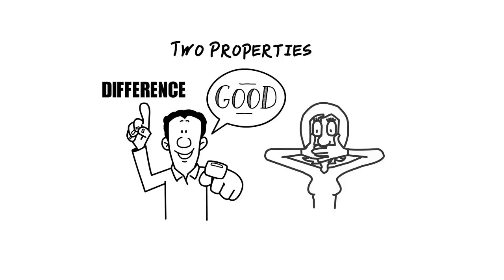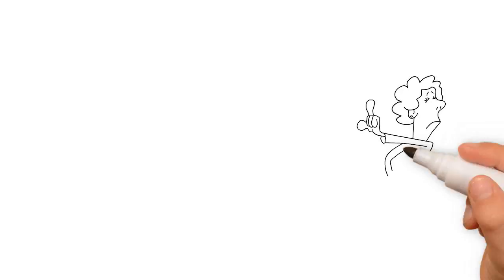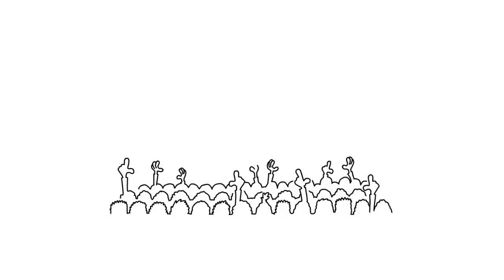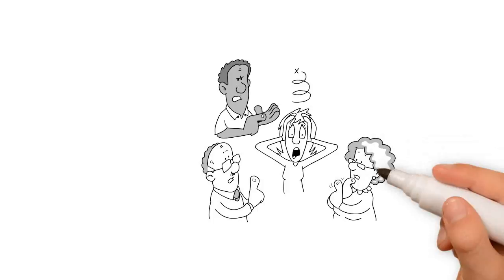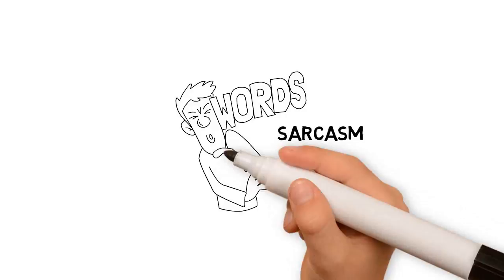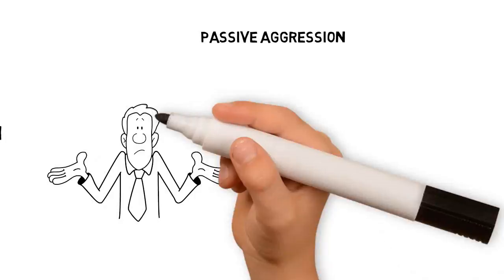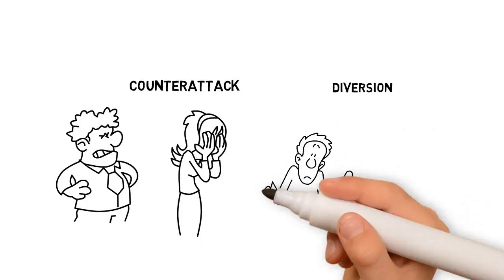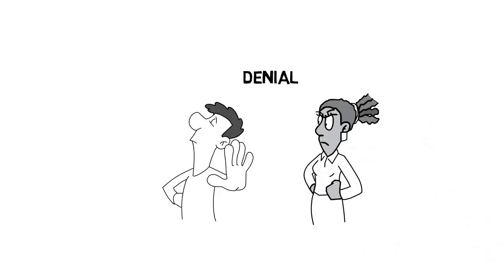How Bad Communication Ruins Good Relationships